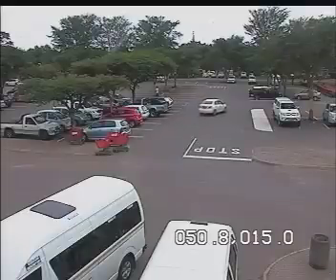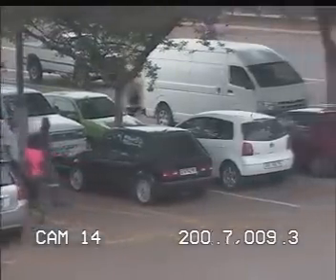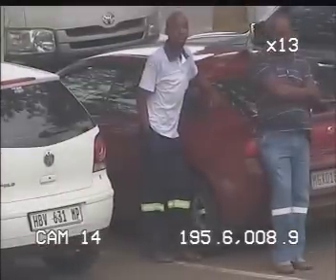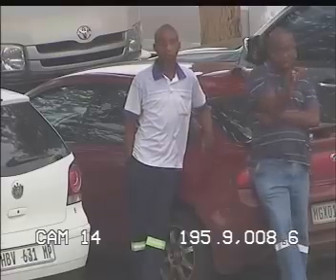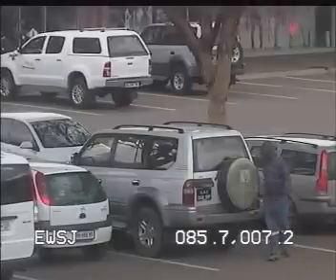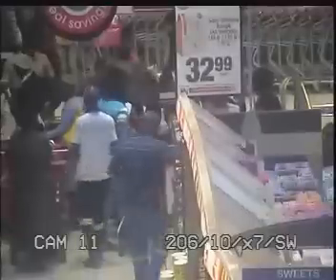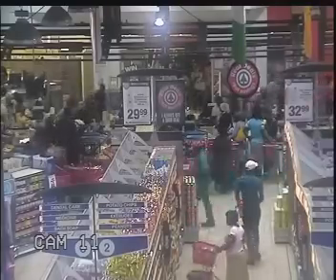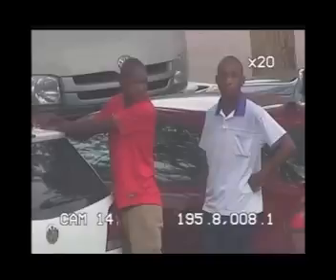Car park thieves and shoplifters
Thieves arrested after 2 hours of surveillance.
They use a garage remote to jam the signal from car remote.
The owner walks away thinking the car is locked. "Foreign" cars are targeted because they are more likely to have valuables in them. They are after laptops, cameras, iPad's of anything of value.